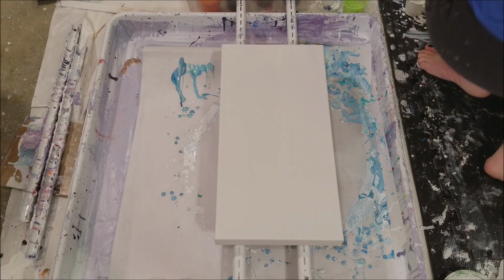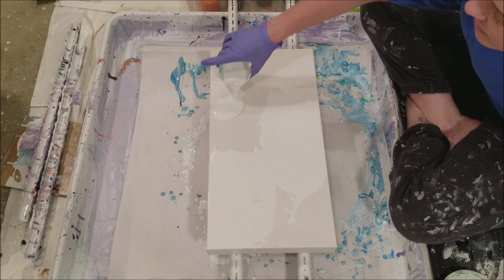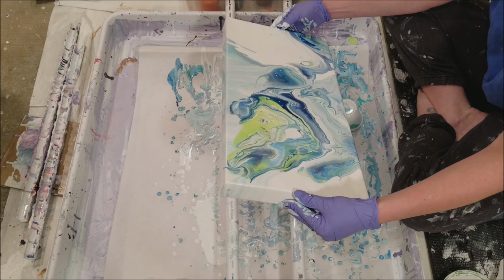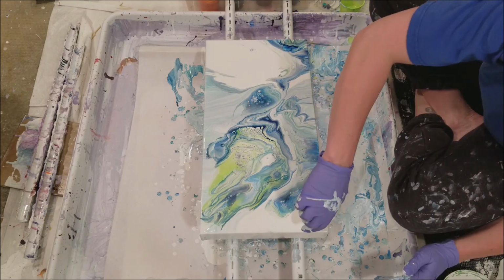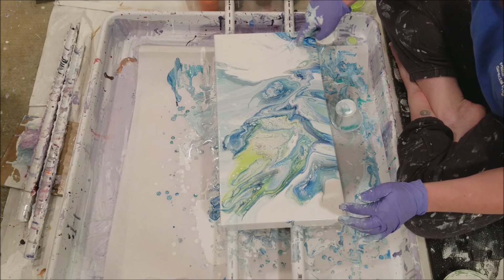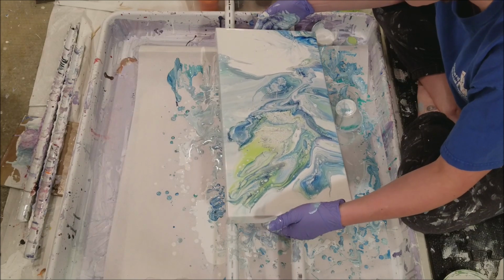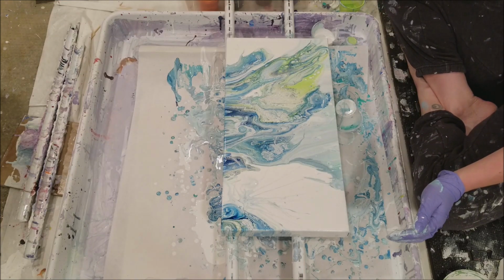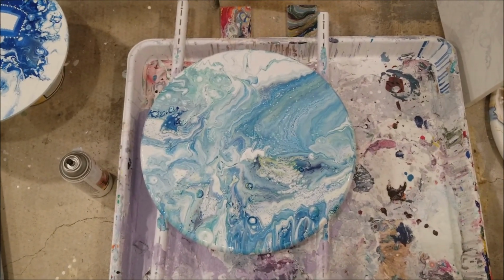(209) phthalo blue and lime green are a match made in heaven